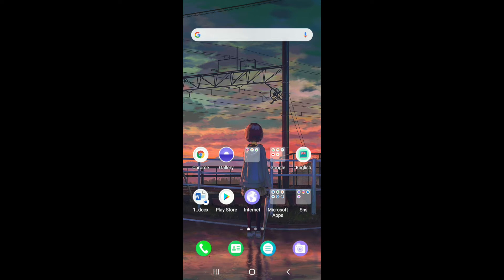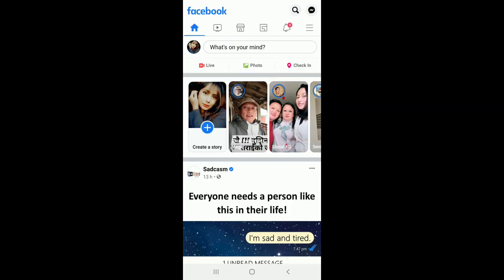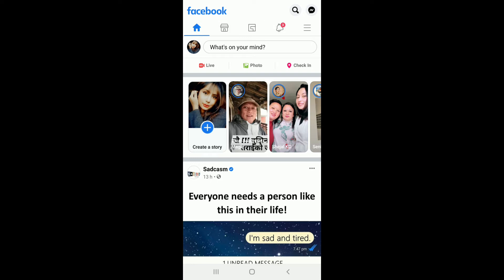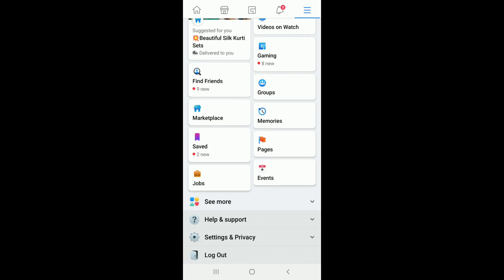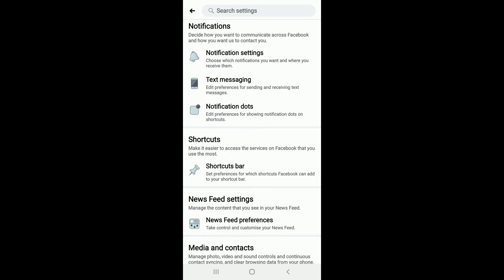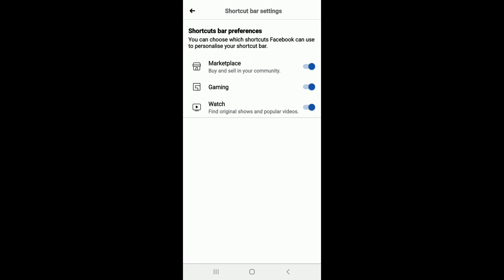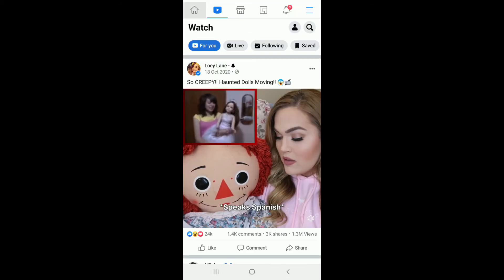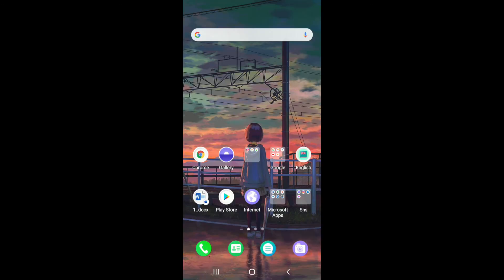How to Add Remove Facebook Watch Icon on Facebook Shortcut Bar 2021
How to Add Watch Shortcut in Facebook App’s Shortcut Bar on Android | How to Enable FB Videos on Watch icon not Show in Header | Facebook Video on Watch Shortcut not Show

This video tutorial walks you through the step by step process on how to add or remove facebook watch icon on shortcut bar. You may have noticed the watch page on facebook app and desktop version too. But it is not always shown on all the devices. So, to add the watch shortcut on the facebook shortcut bar, or if you want to remove the watch icon from the shortcut bar, all you need to do is, go to the settings page and under the facebook shortcut bar settings, choose the shortcut options you want to display.